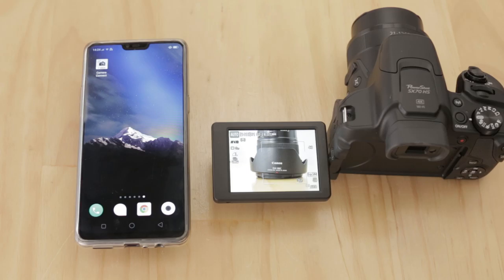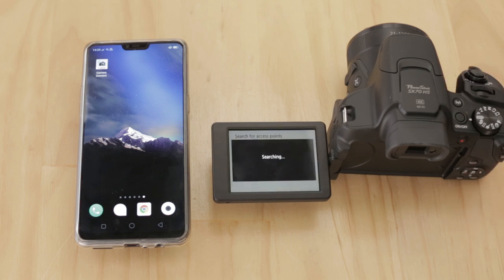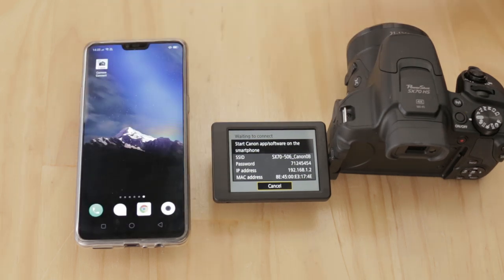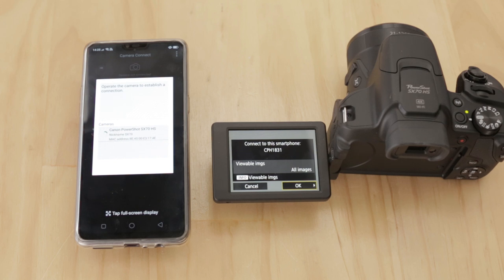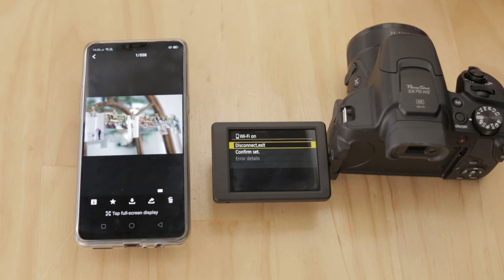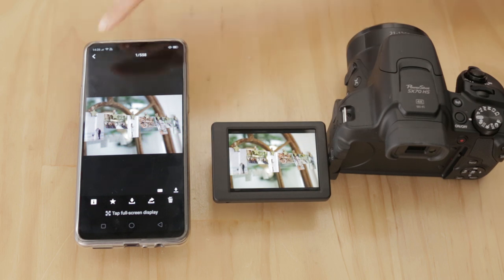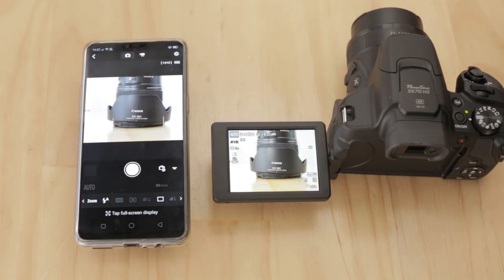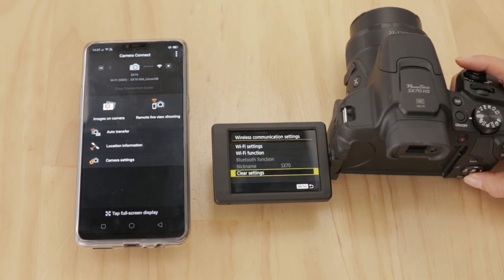Connect your Powershot SX70 HS to your Android phone via Wifi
Learn how to connect your Canon Powershot SX70 HS to your Android mobile device with our Camera Connect app via wifi tutorial.

Camera Connect App will unlock great features allowing you to:
1). Download your photos from your camera to your phone for easy sharing.
2). Use your phone or tablet as a remote control for your camera.